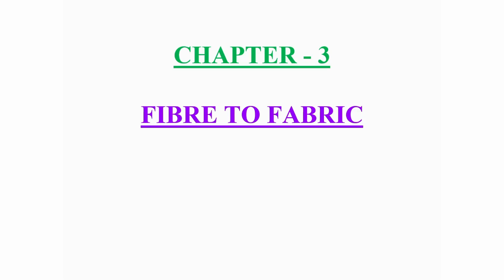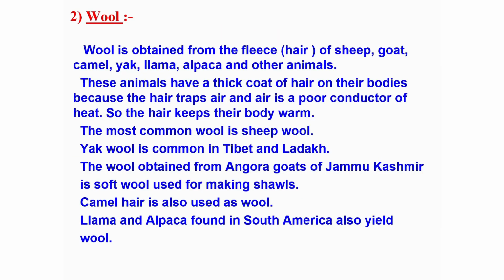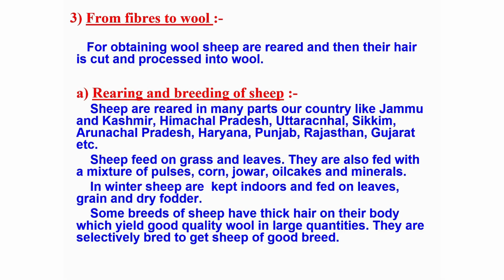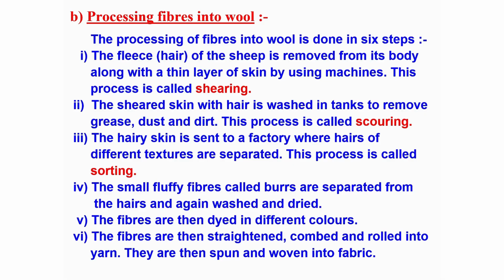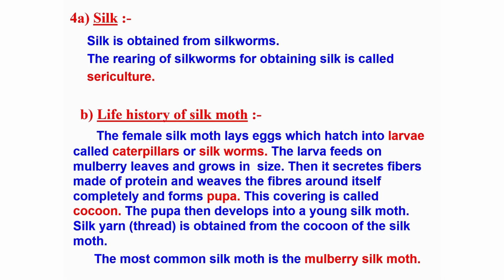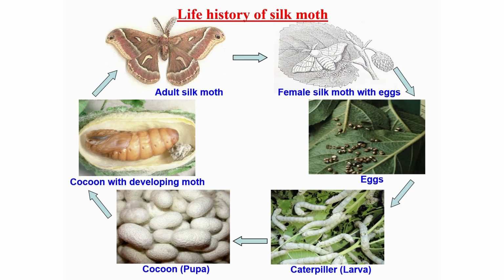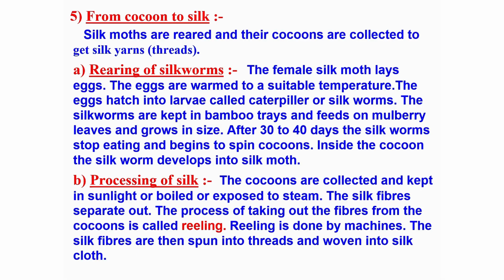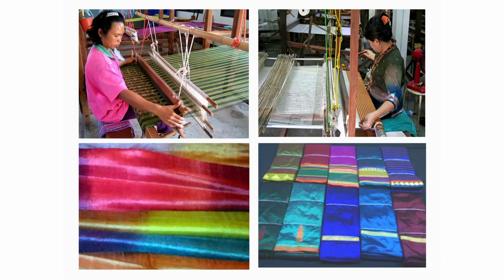CBSE Grade 7 Chemistry Ch 3 Fibre to Fabric Explanation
Class 7 Science(Chemistry) CBSE Explanation (By Sritoma Majumder)

👉Next Video:
todo

✔️ Class: 7th
✔️ Subject: Science (Chemistry)
✔️ Chapter: Fibre to Fabric
✔️ Topics Covered In This Video (By Sritoma Majumder): In this video you will get detailed explanation with voiceover on Fibre to Fabric for CBSE Board Class 7.